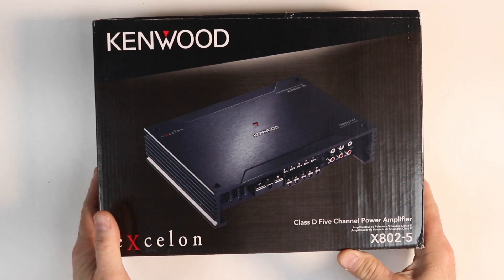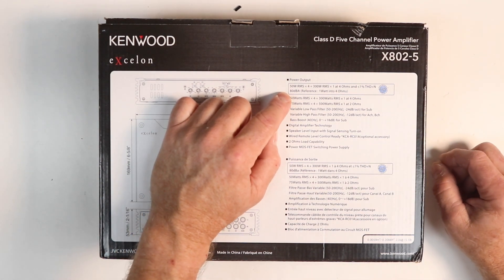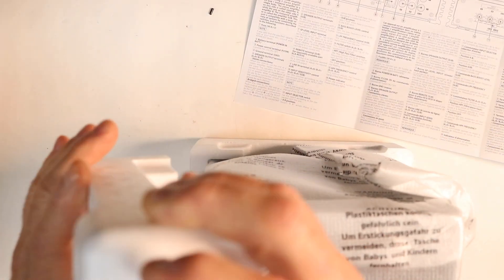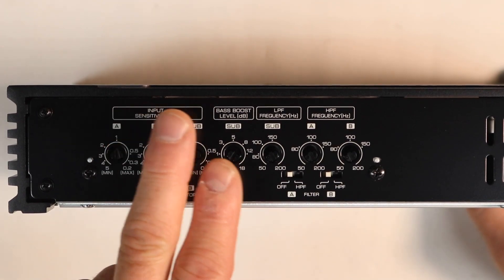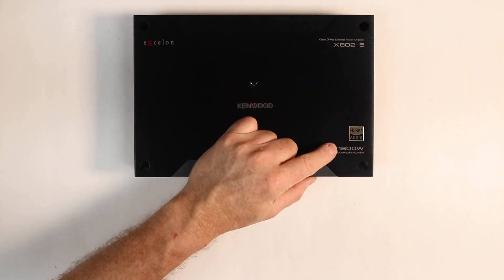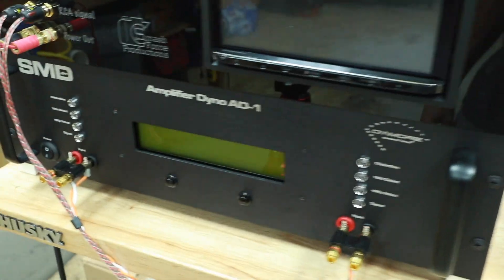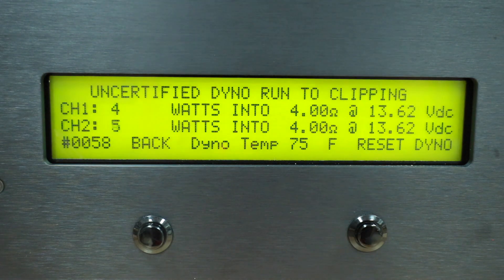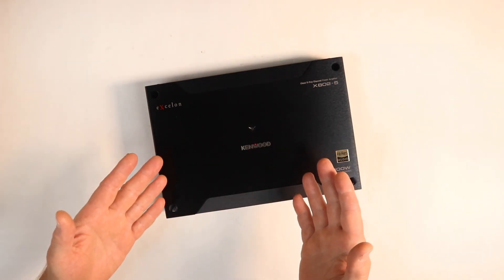Kenwood Excelon X802-5 Real World AMP Dynos reviews